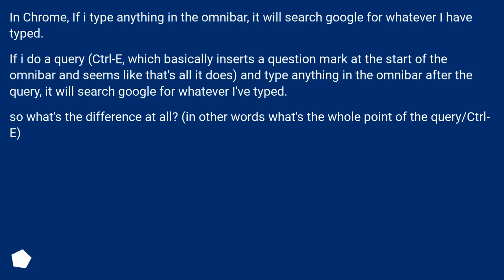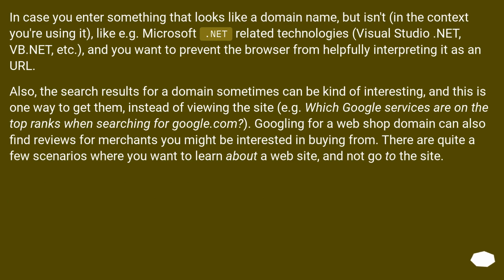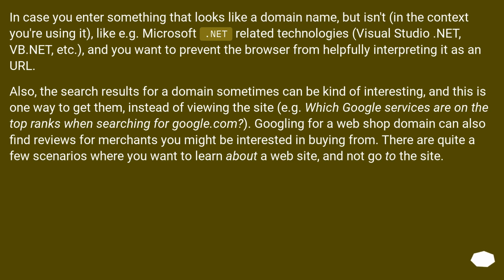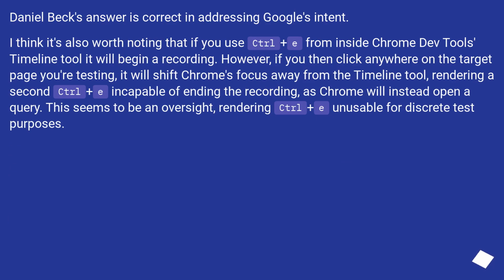what's the whole point of the query/Ctrl-E in Chrome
Chapters
00:00 Question
00:41 Accepted answer (Score 36)
01:34 Answer 2 (Score 2)
02:13 Thank you